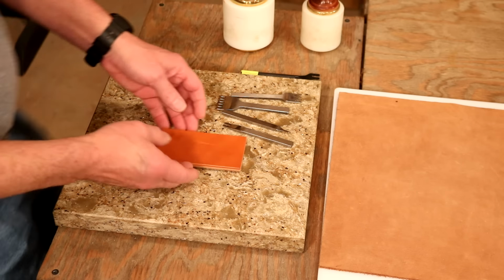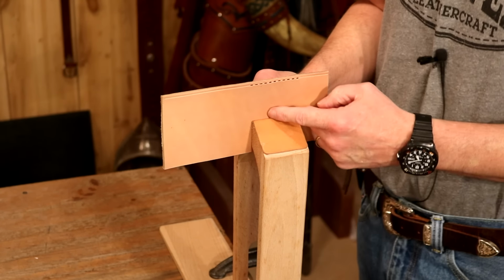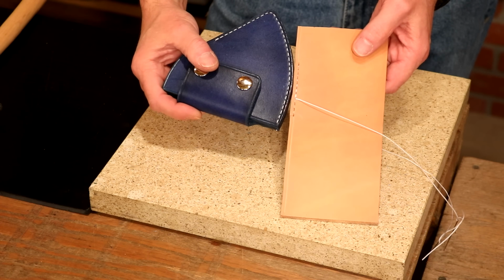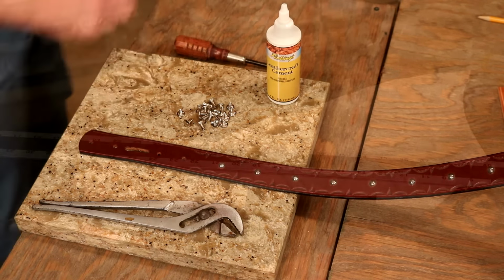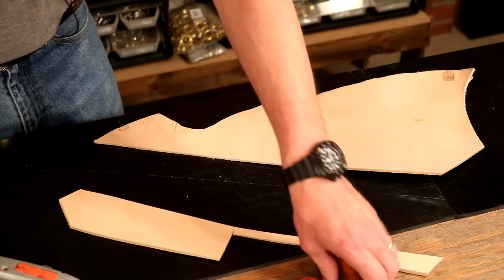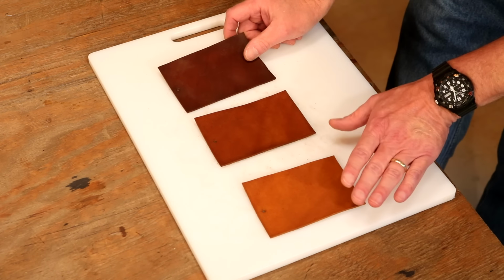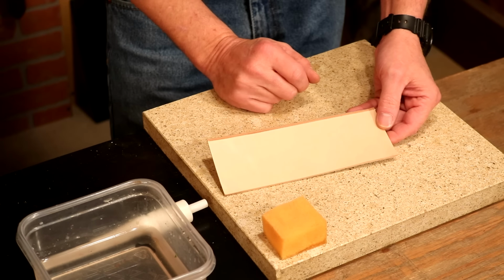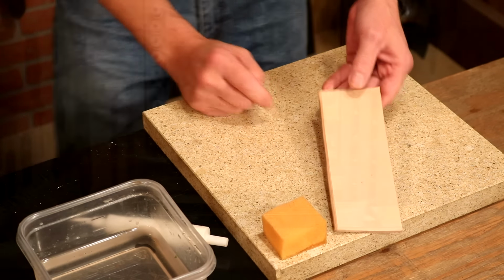The Leather Element: Simple Mistakes to Avoid in Leathercraft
In this week's The Leather Element, Chuck goes over some simple mistakes to avoid while working with leather. From stitching tricks to punching surfaces, Chuck covers quite a few scenarios. We hope these tips and tricks are helpful to you in your leathercraft journey!